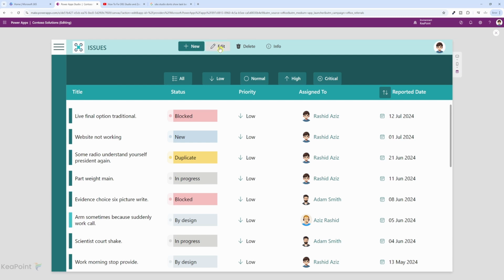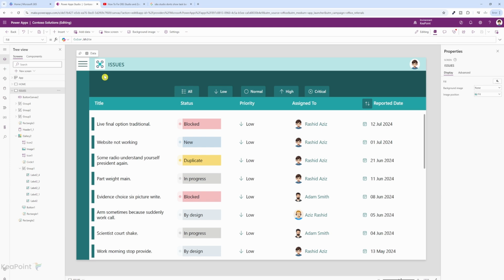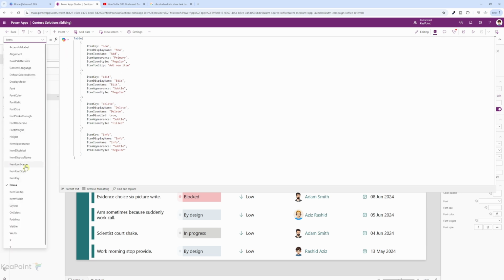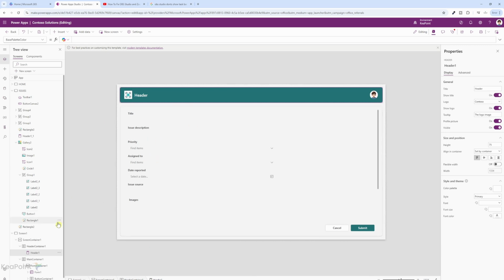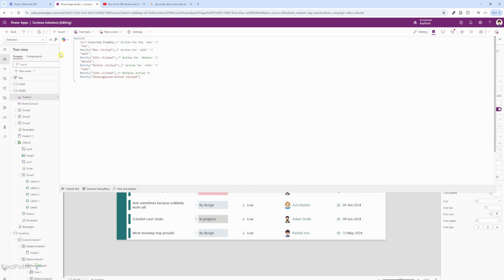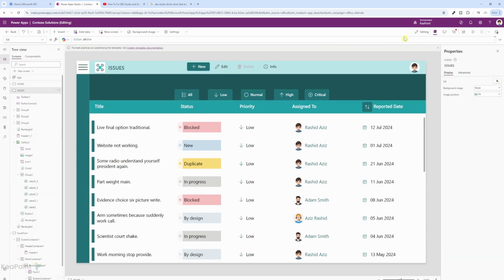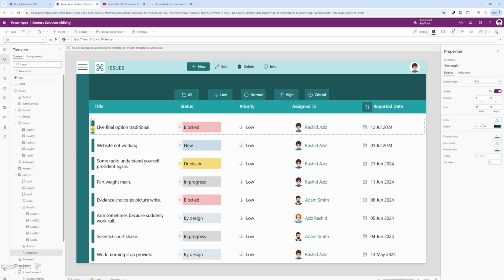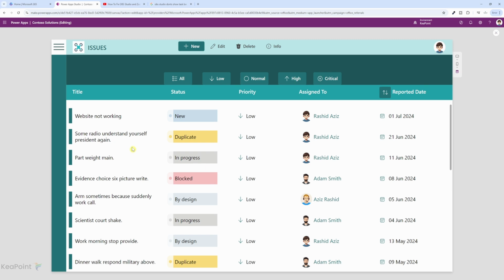Master PowerApp Toolbar Control: Guide to Boost Your App Efficiency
Unlock the full potential of PowerApps with our PowerApp toolbar control guide! In this tutorial, you'll learn how to efficiently use the new PowerApp toolbar control to enhance your app's user interface. From adding controls to understanding properties like Items and OnSelect, this video will take you through the PowerApp toolbar features explained in detail.

We’ll cover step-by-step instructions to help you master PowerApps toolbar controls, optimize the layout, and apply best practices for a clean, efficient UI. Whether you're a beginner or a pro, this guide offers valuable insights into creating streamlined user interfaces.

By the end of the video, you'll know exactly how to use the PowerApp toolbar to transform your app's design and improve functionality!

⌚ TIMESTAMPS
00:00 - Introduction
01:05 -  Build Toolbar Control with Gallery
05:50 -  Testing of Toolbar Controls
06:18 - Outro